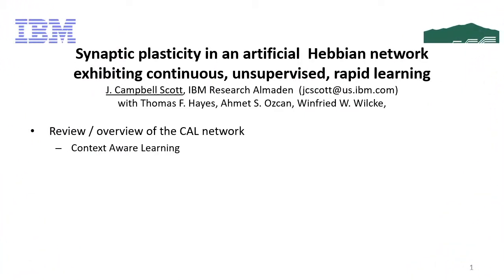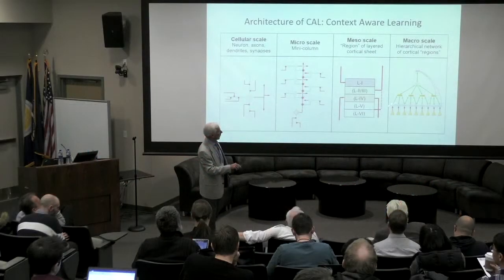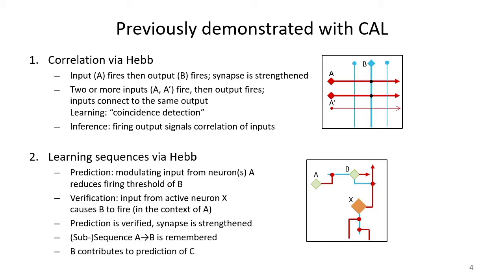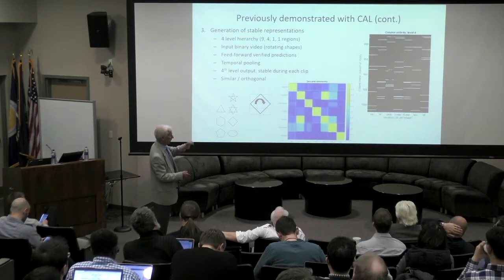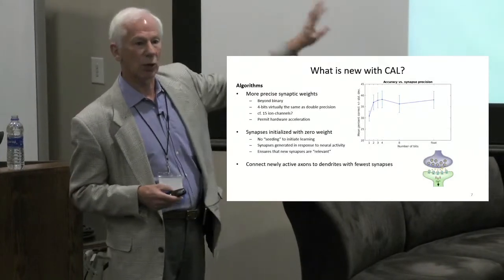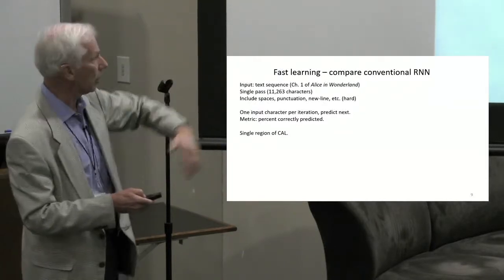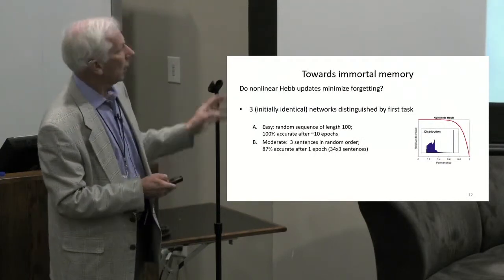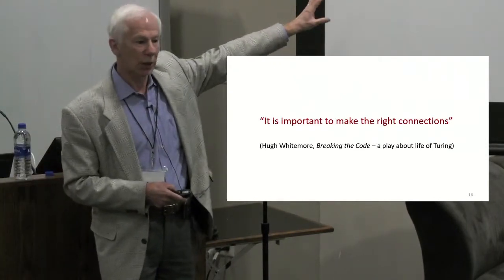NICE 2019 - Day 2d Campbell Scott